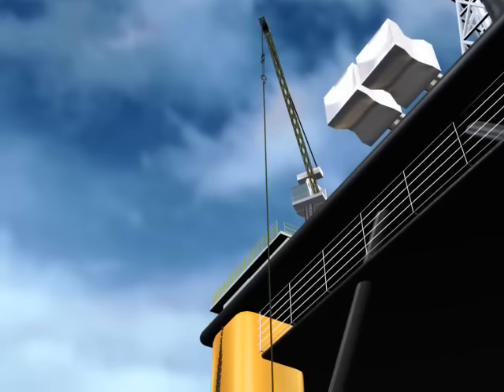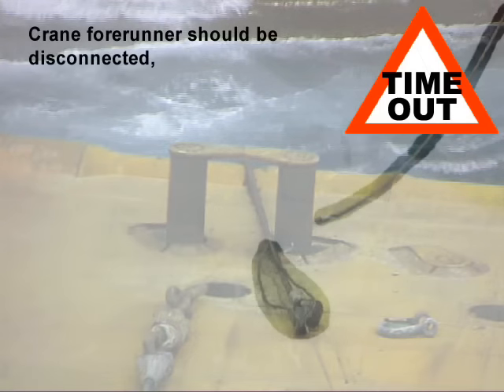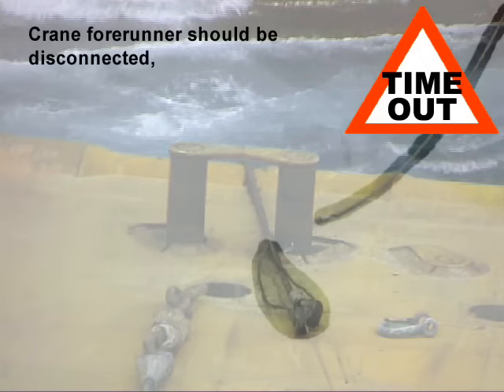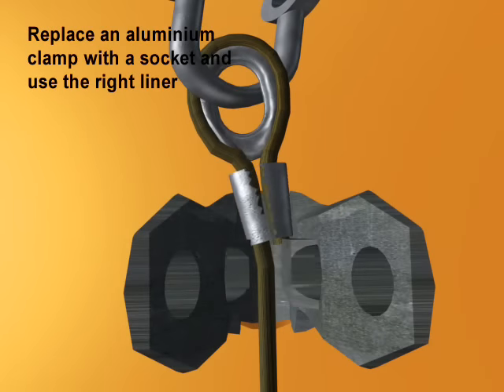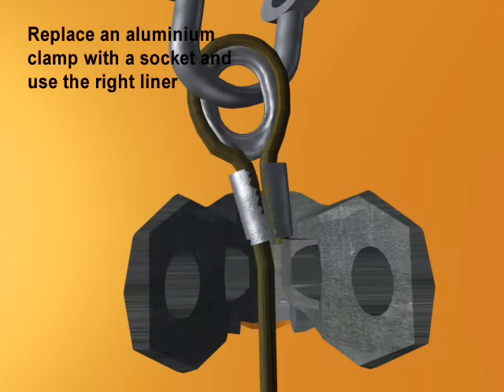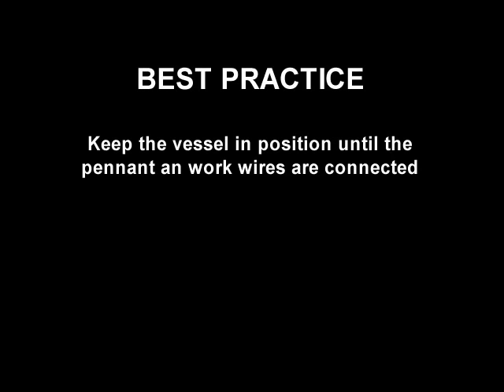Anchor handling - Accident with pennant wire [IT CAN BE DEADLY!!]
In this video you can see a series of hazards due to mispositioning a improper pennant wire in the shark jaw leading to burst the clamp upon tension. This is a very common operation so be aware of what can go wrong.